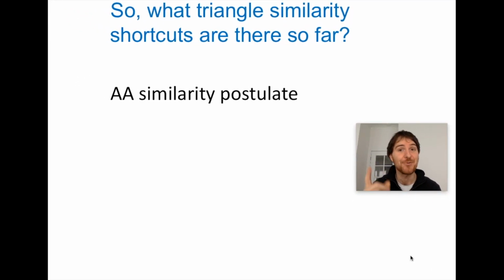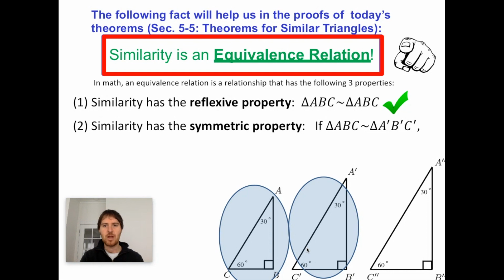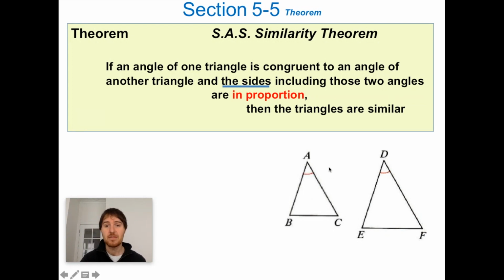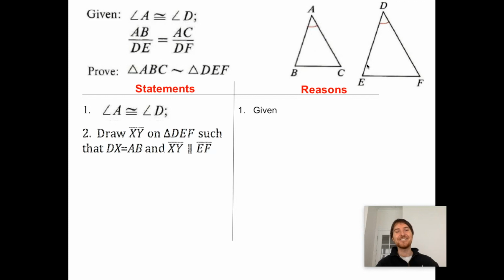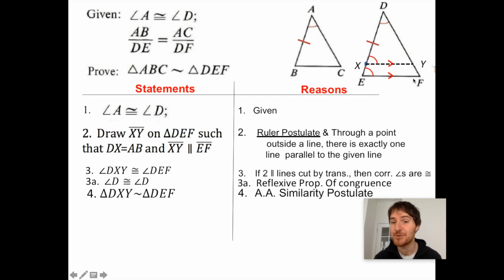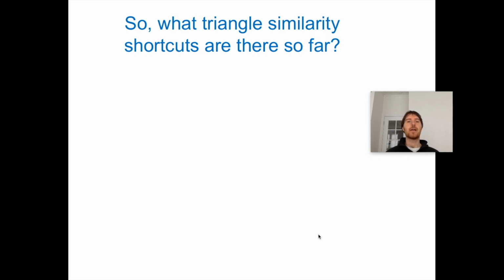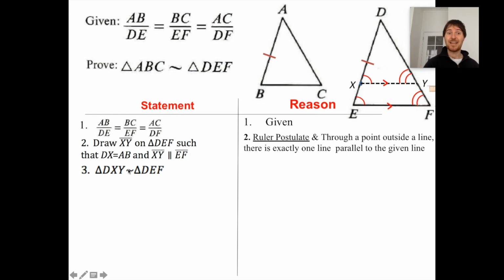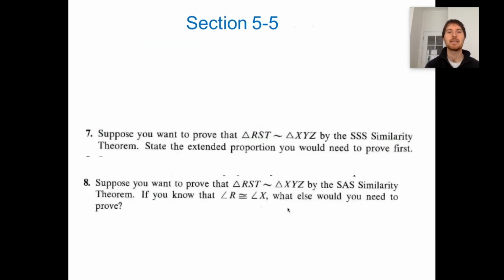Section 5-5 - Theorems for Similar Triangles - Video Lesson